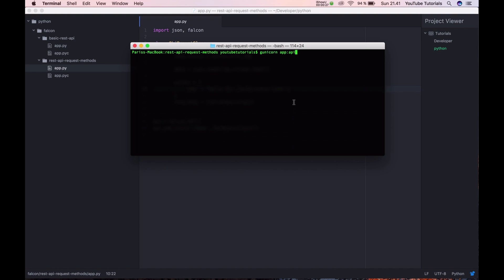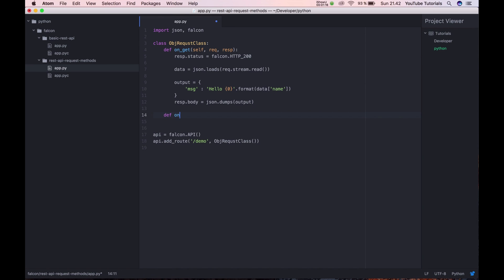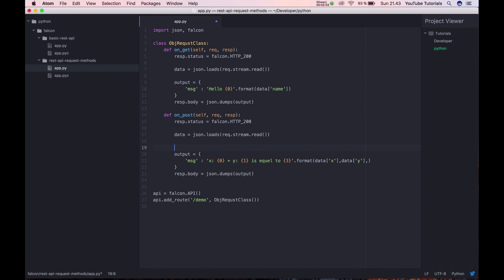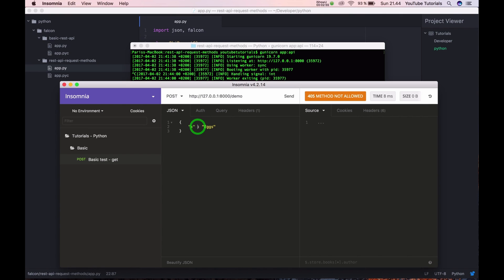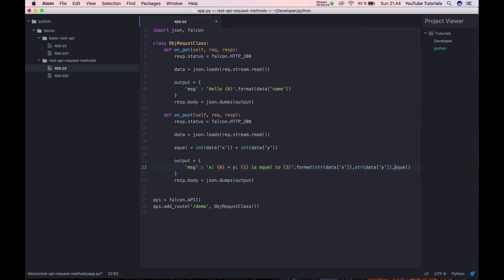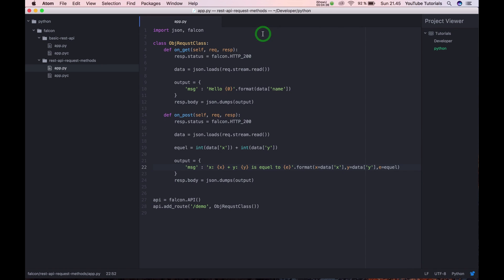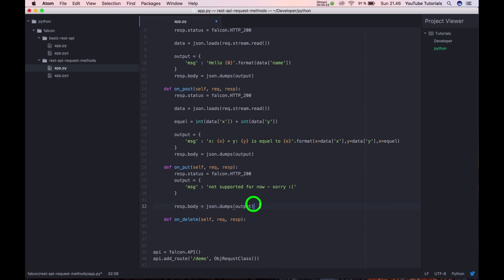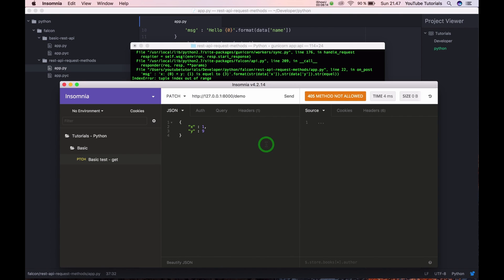Python Falcon Part 3 - learn about get, put, post and delete methodes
In this tutorial i will share how you can use Python Falcon and how post, get, delete and put working, its very simple and after this tutorials you are good to go, hope you like this video.